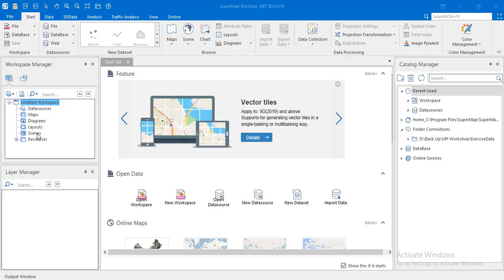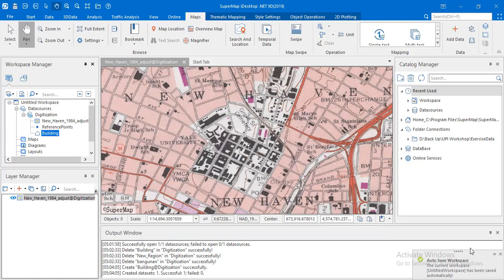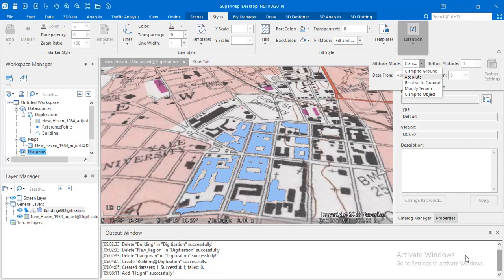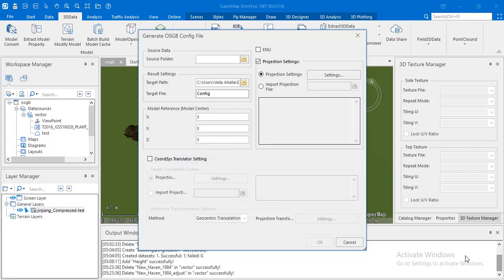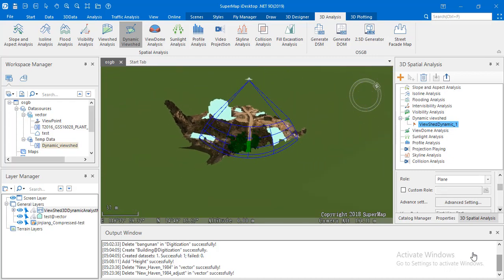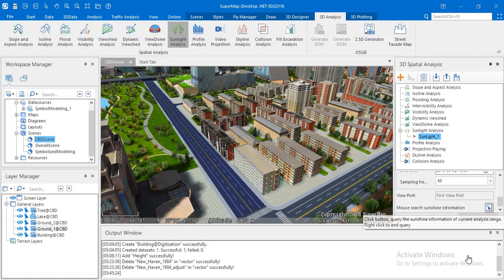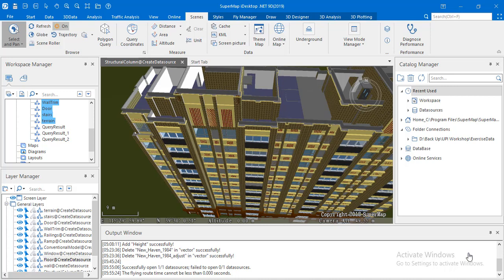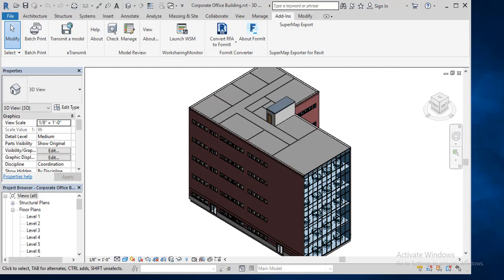SuperMap GIS Contest Training 3: 3D Data Processing (iDesktop)